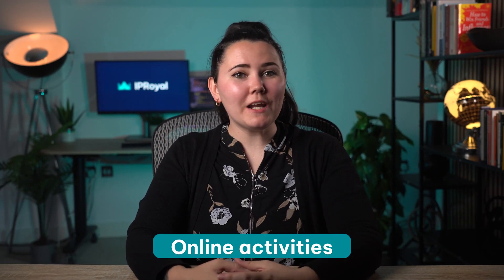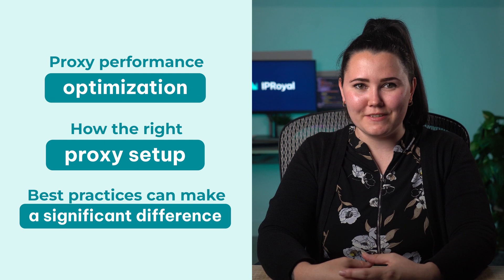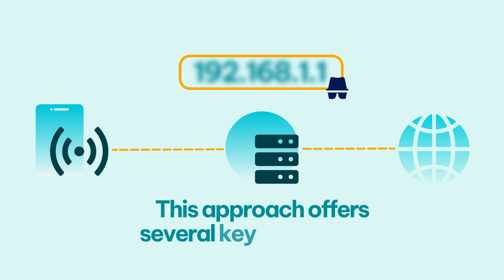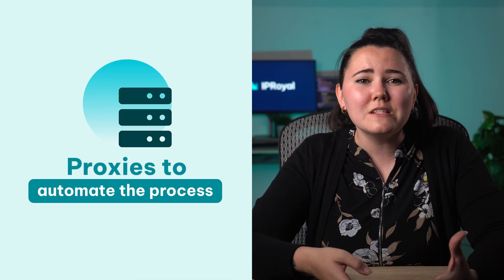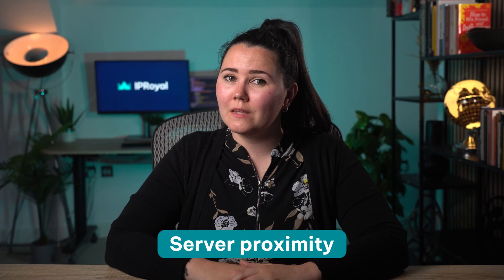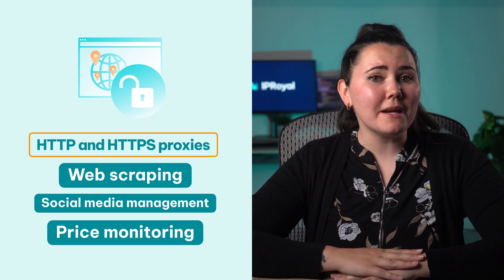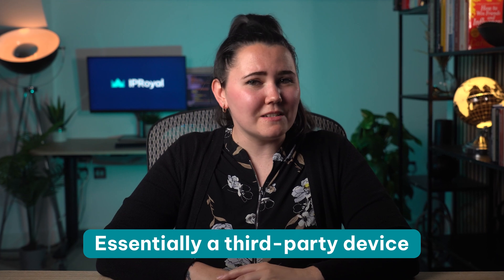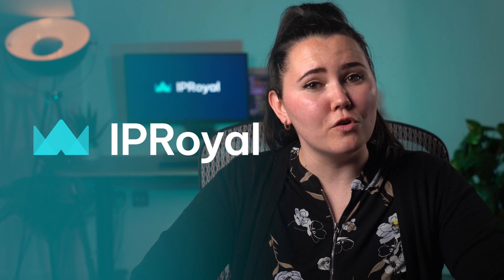How Proxies Work and How to Maximize Proxy Performance with IPRoyal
The challenge of safeguarding our online activities is more important than ever. Taking full advantage of everything the internet has to offer is a growing challenge, so businesses and individuals turn to proxies as a simple and effective solution. However, to take full advantage of what they offer, it’s crucial to understand how proxies work and how to optimize their performance.

By combining the latest and most reliable technologies available, IPRoyal ensures you get unlimited access to online information whenever you need it. Still, that doesn’t mean there’s nothing you can do as a user to make the most out of your proxies. Stay with us until the end as we dive deeper into proxy performance optimization and how the right proxy setup and best practices can make a significant difference.

0:00 The Growing Importance of Safeguarding Online Activities
0:15 Maximizing Proxy Performance with IPRoyal
0:20 Understanding Proxy Servers and Their Role
0:48 How Proxies Work: Rerouting and IP Masking
1:16 Concealing Your IP Address for Privacy Protection
1:30 Evading Geo-Blocks with Proxies
1:57 Proxies for Unlimited Data Gathering and Automation
2:27 Optimizing Proxy Performance: Selecting the Right Proxy Type
3:04 Improving Speed with Server Proximity
3:28 Choosing Between Proxy Protocols (HTTPS vs. SOCKS5)
3:59 Testing Proxies for Optimal Performance
4:26 Ensuring High-Quality IP Addresses
5:02 PRoyal’s Commitment to Transparent, High-Performance Proxy Services
5:20 Thank you for Watching